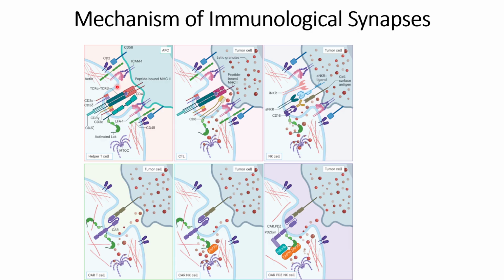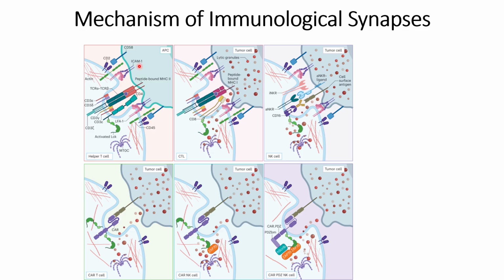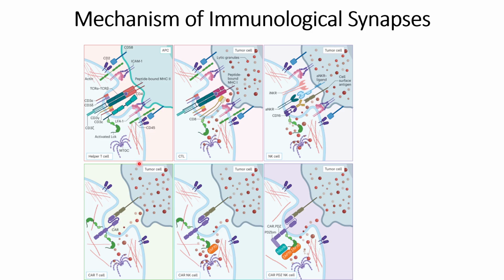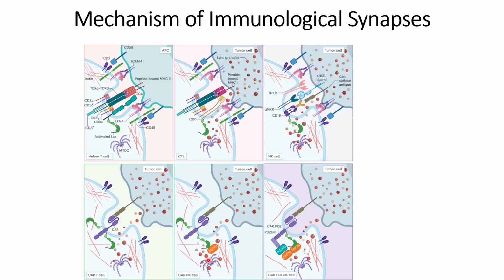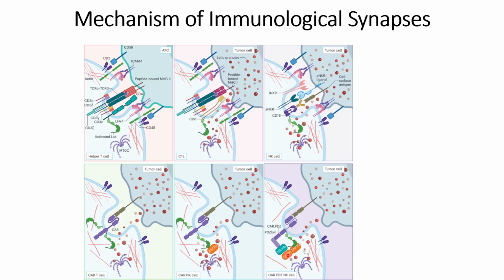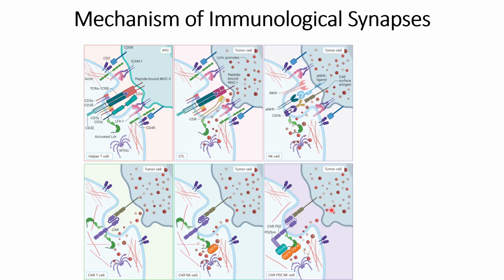Mechanism of Immunological Synapses (Immune-Tumor interaction) Code: 1029